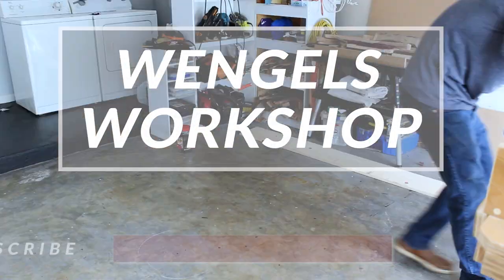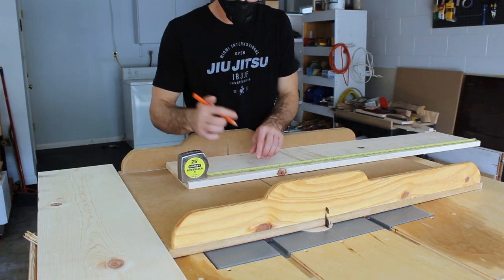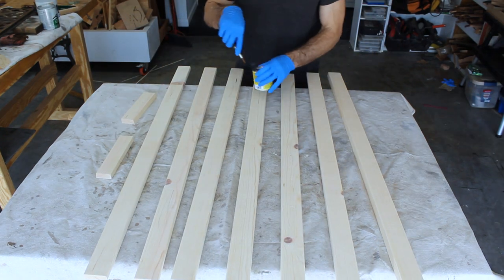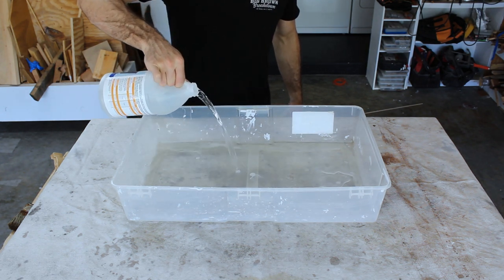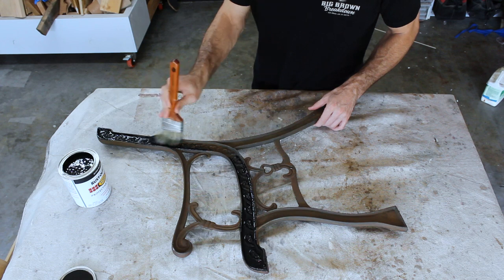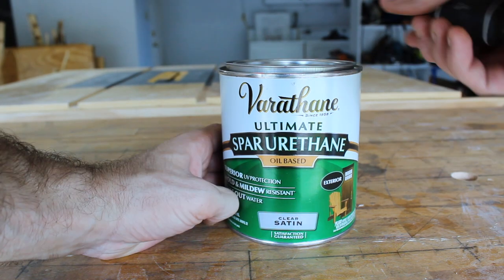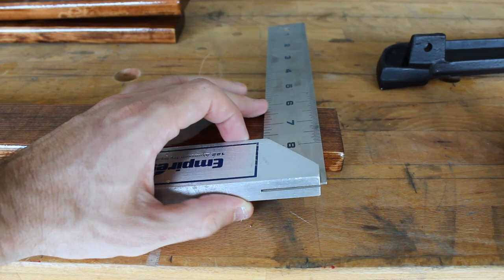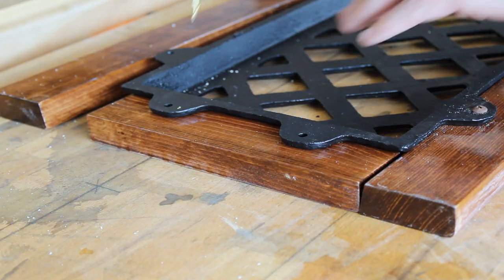Park Bench Restoration DIY / Woodworking / Relaxed Commentary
In todays episode i restore an old bench for my parents. As always thanks to Heather Lubrano for all the extra help.